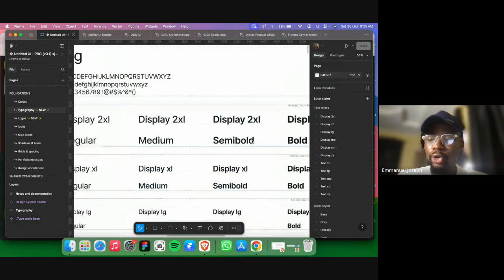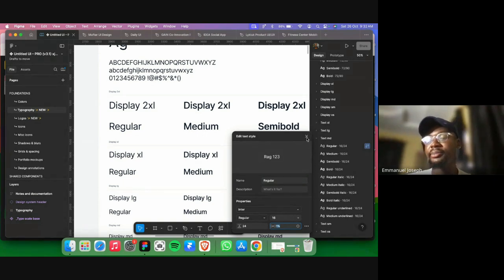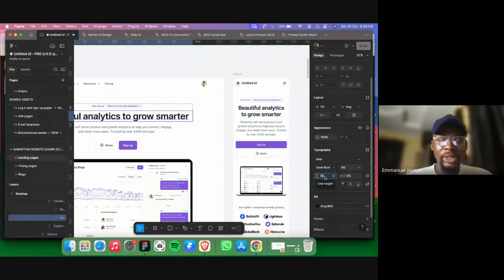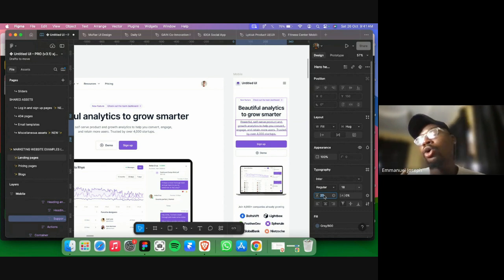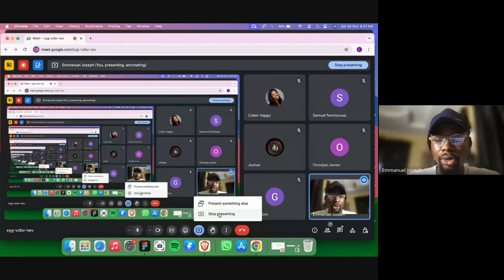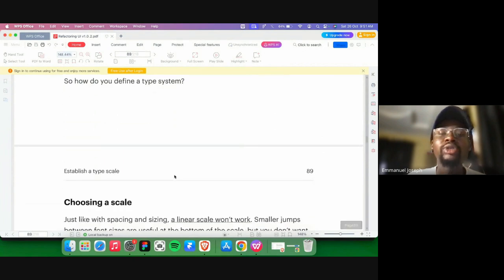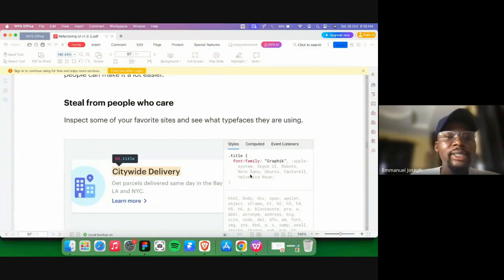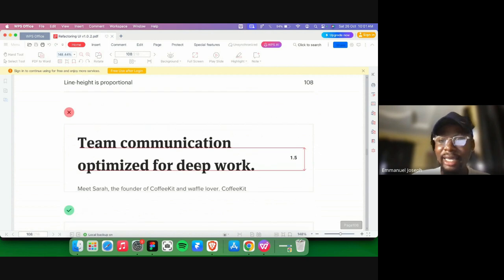Master Typography Basics in Figma: Create a Perfect Scale for UI & Web Projects - Part 1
Learn how to create a precise typography scale for your UI and web design projects. In this step-by-step Figma tutorial, I'll guide you through building a balanced, responsive typographic hierarchy to enhance readability and user experience.

Perfect for beginners and intermediate designers alike, this video covers essential techniques and tips for optimizing typography in your projects.